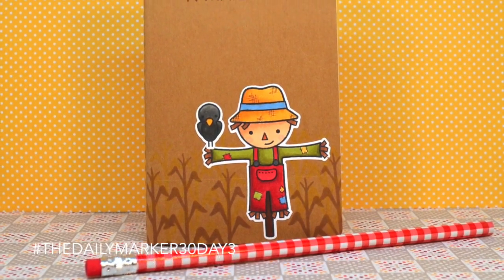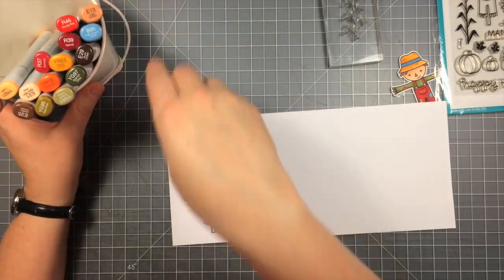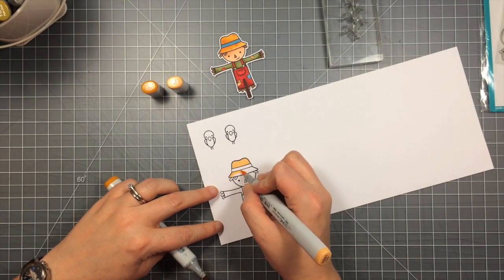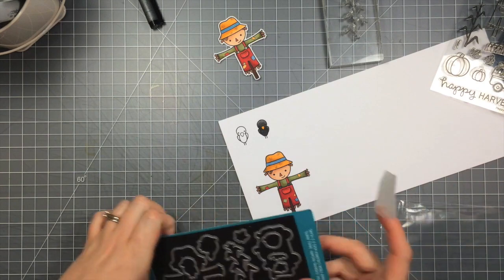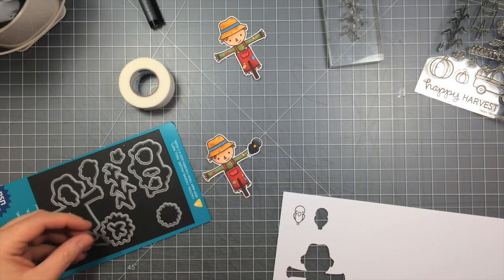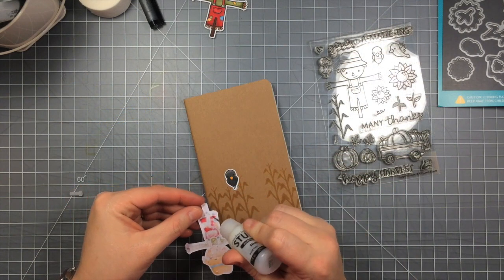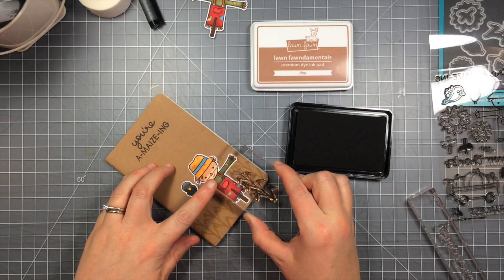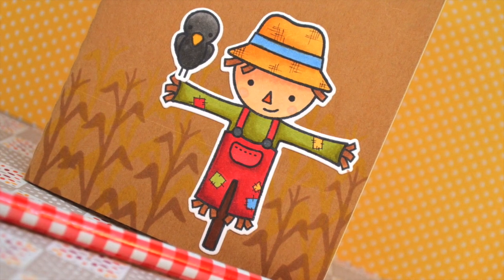How to make a Fall-themed notebook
In this video Lawn Fawn design team member Chari show us how to create a cute Fall-themed notebook!